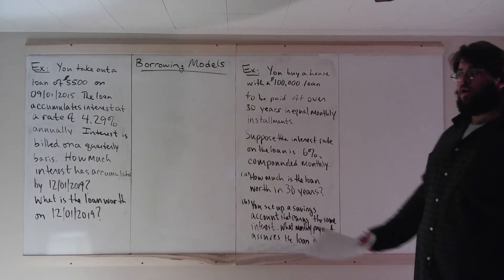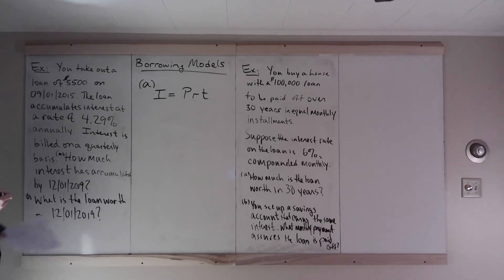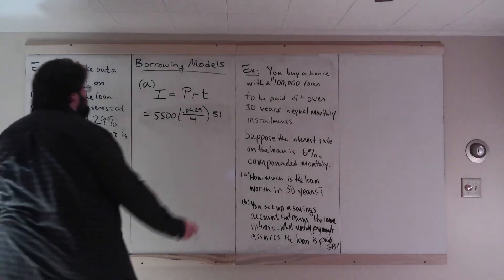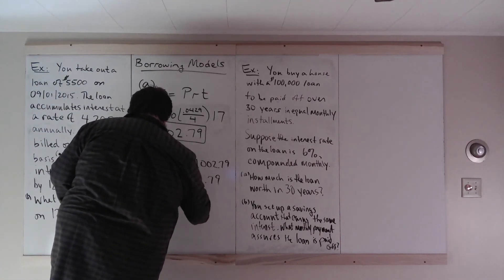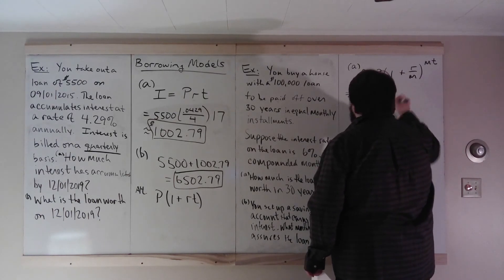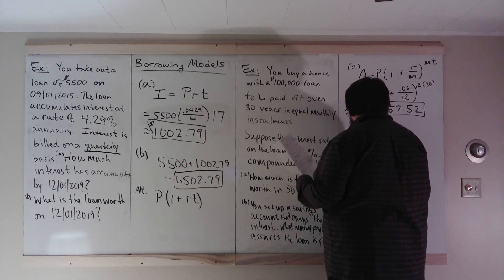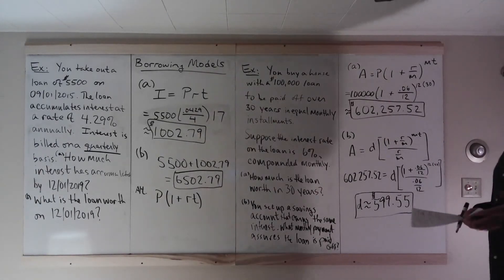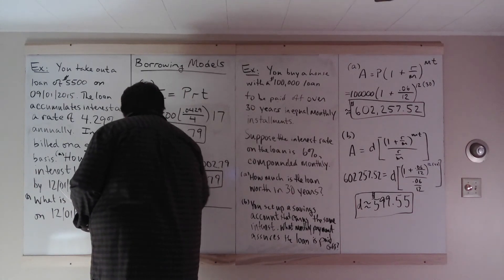Lecture 13.1 - Borrowing